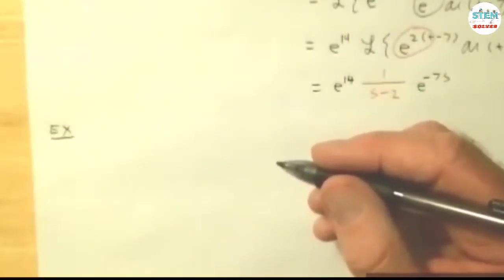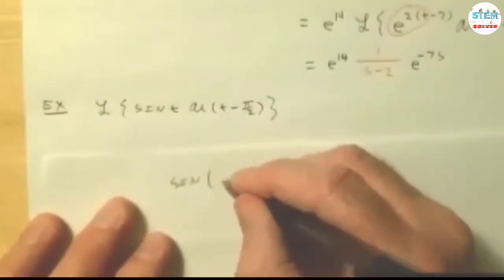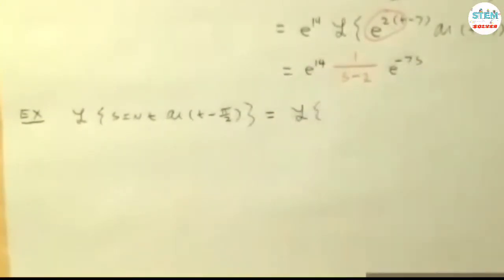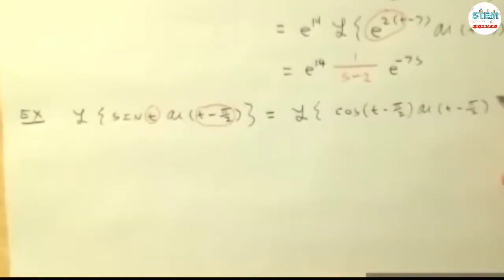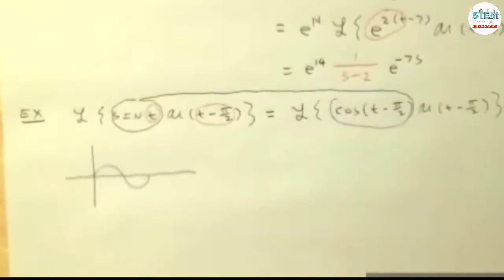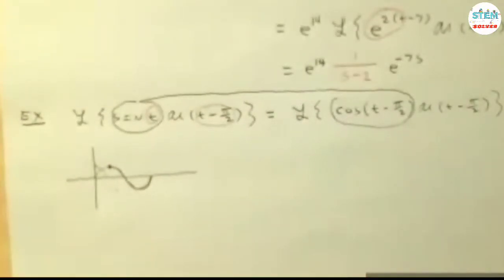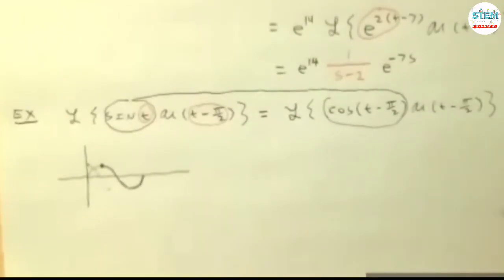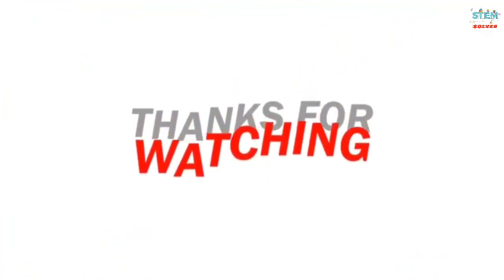7.3-42 Find Laplace Transform of sint U(t-π/2) | DE